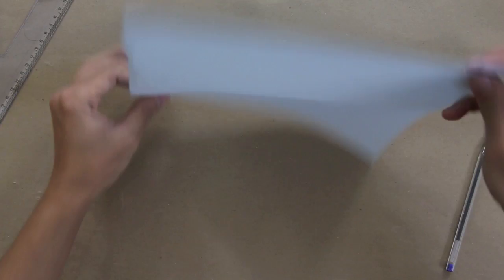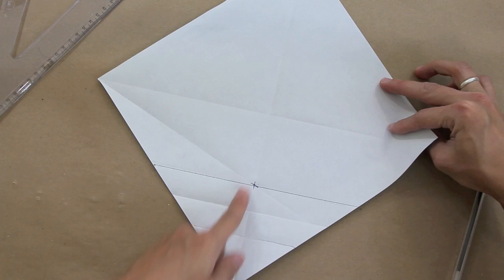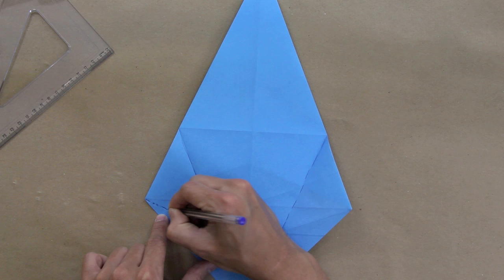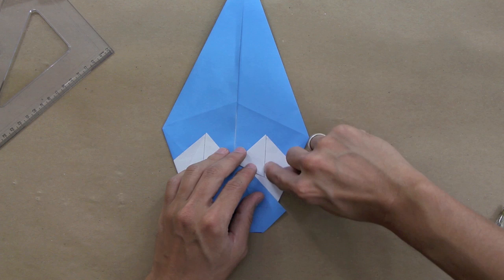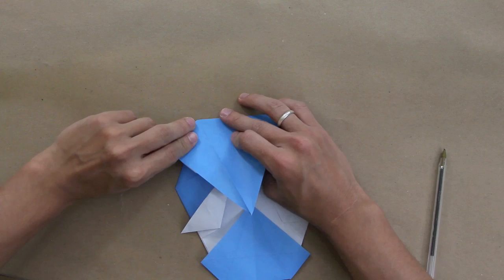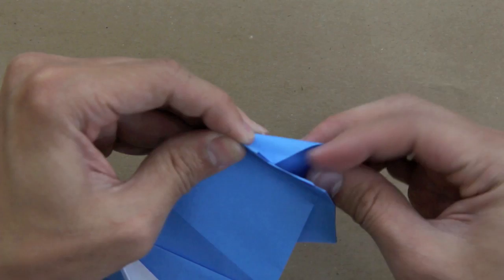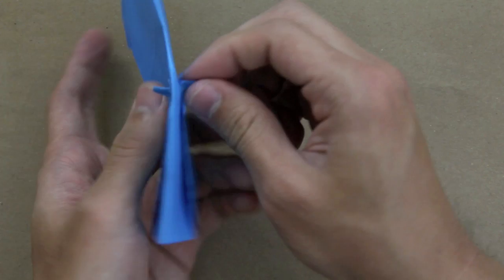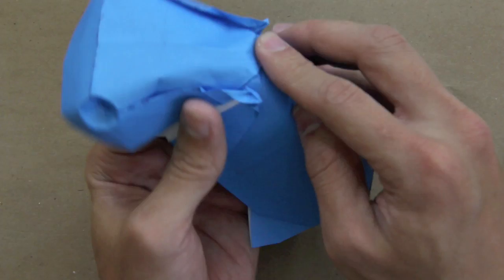How to make an origami Hippo (Jose Herrera)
Jose Herrera is a very young (Not sure if 15 or 16 y.o) and talented origami artist from Mexico. Visit his flickr to support these new artists =).

Like my fanpage me on Facebook to be the first to know what my next video will be!

How to make an Hippo.